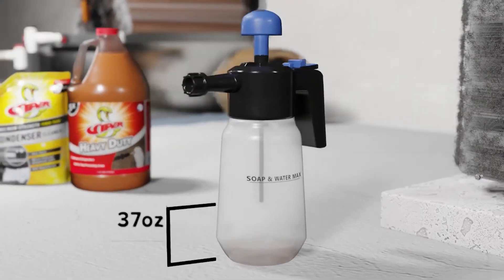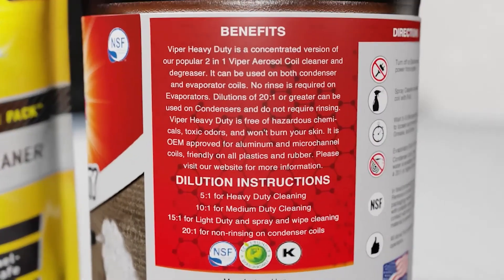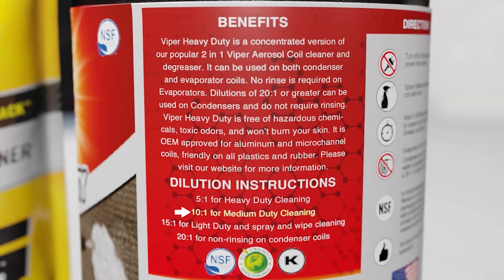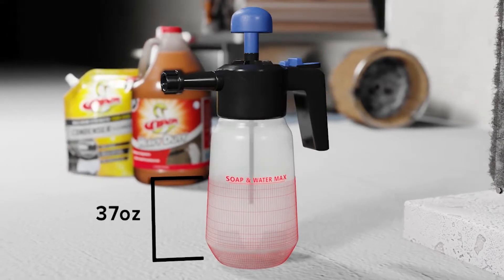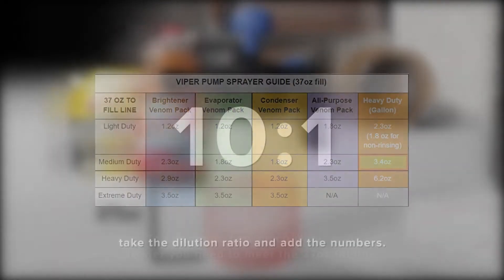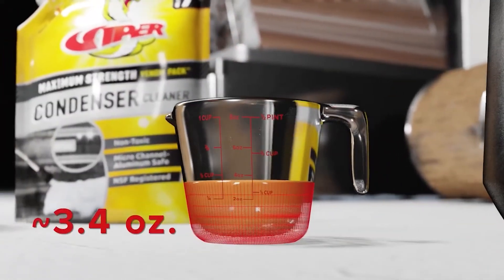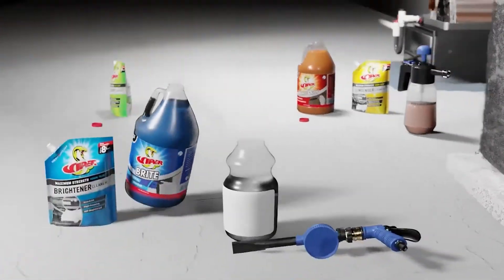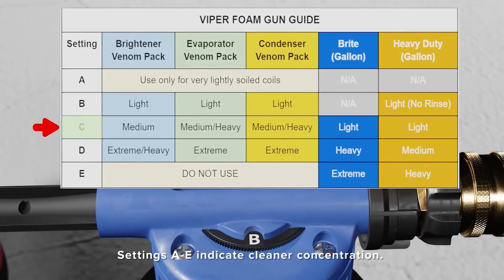GUIDE TO DILUTION RATIOS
In this video, Bryan from HVAC School walks us through how to correctly measure dilution ratios according to the condition of an HVAC coil when using either the Viper Pump Sprayer or Viper Foam Gun. Try these guides next time you're conducting a coil cleaning service!

Special thanks to @HVACS for the content.